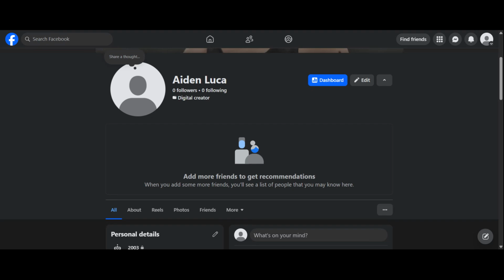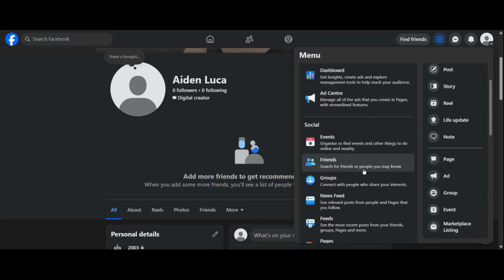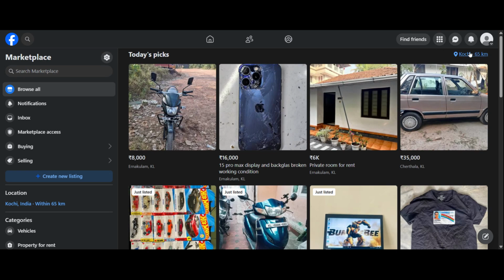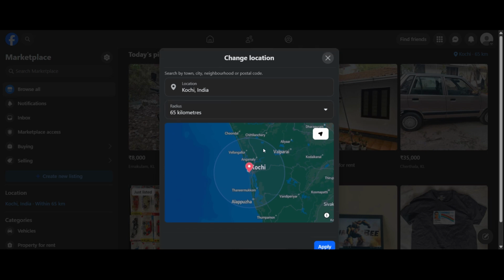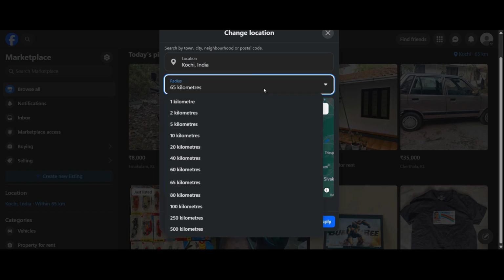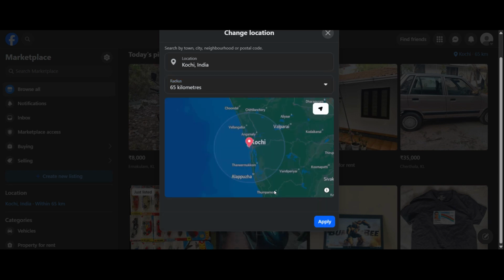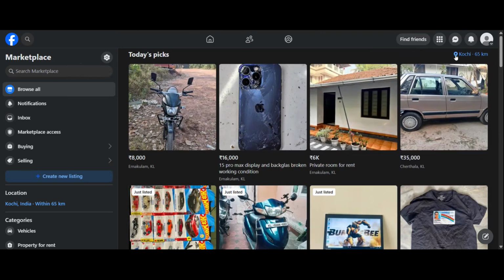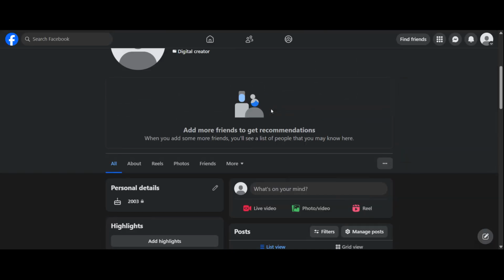How To Change Location In Facebook Marketplace (2026 Easy Guide)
Learn how to change your location in Facebook Marketplace step by step so you can browse listings in a different city or area.
Adjust your Marketplace radius, apply the new location, and get better local search results fast.

Timestamps
0:00 Introduction
0:19 Open Menu And Go To Marketplace
0:41 Tap Current Location At The Top
1:00 Enter A New City Or Area
1:16 Adjust The Search Radius
1:33 Click Apply To Save Changes
1:47 Confirm The New Marketplace Location
2:03 Outro And Call To Action